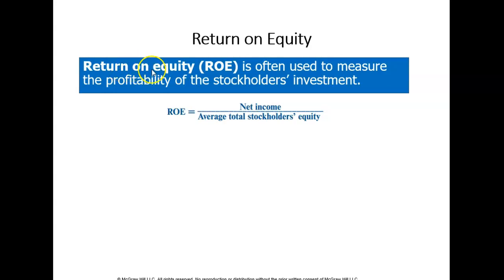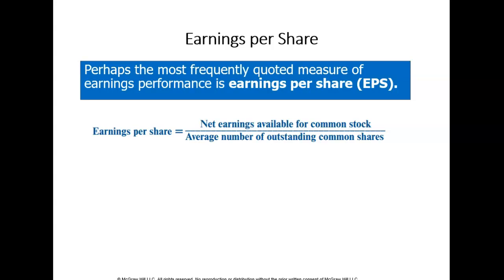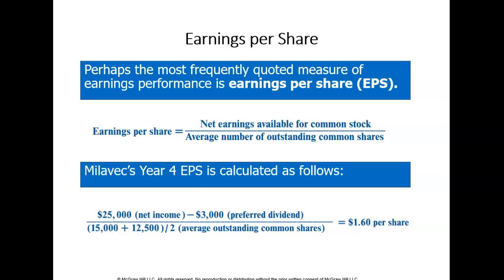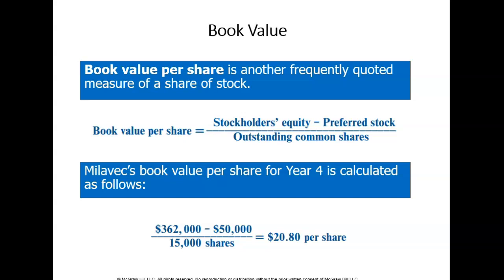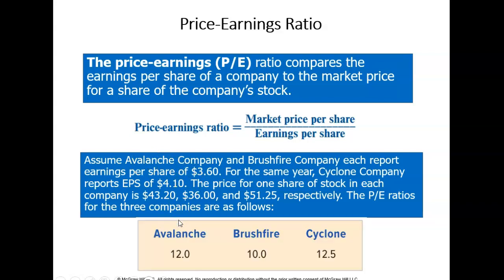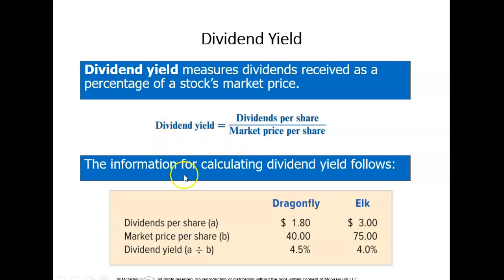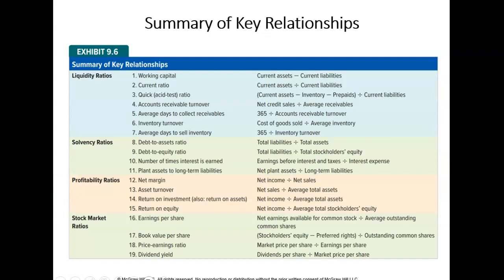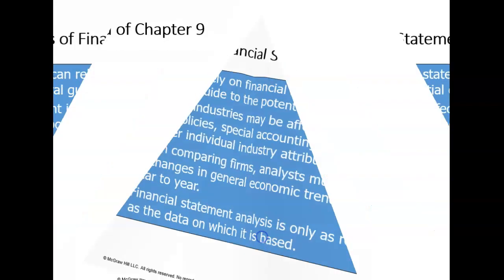ORLD CHAPTER 9 LECTURE - CONCLUSION